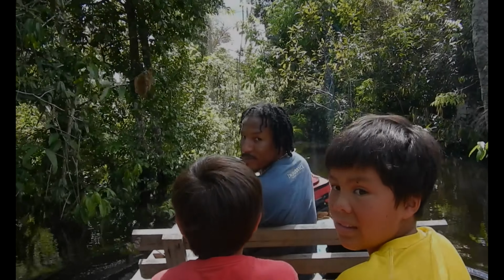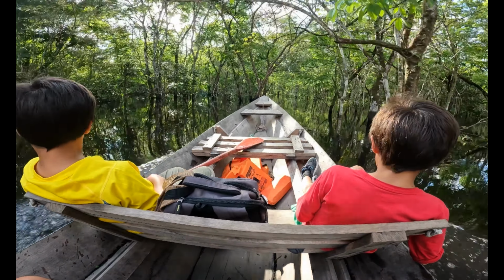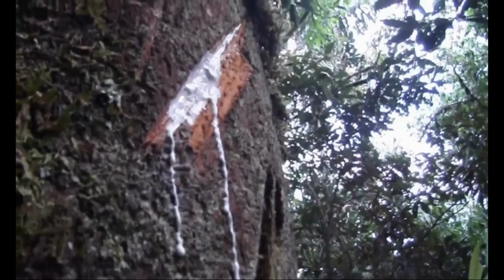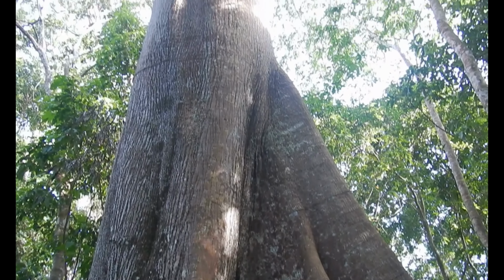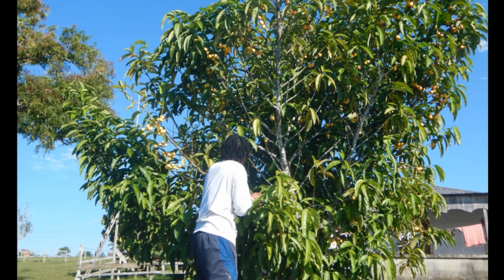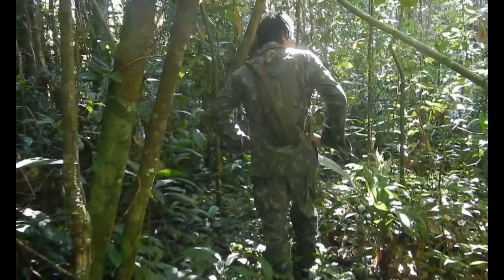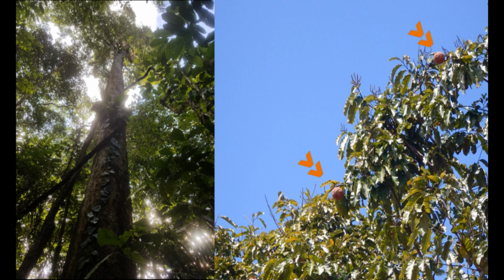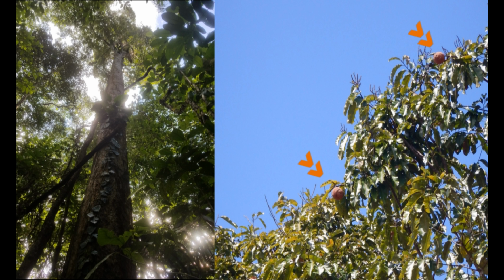Amazon Forests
Trees of the Amazon, Amazon layers, Rubber, Kapok, Bacuri, Inaja palm, cecropia, primary forest, secondary forest